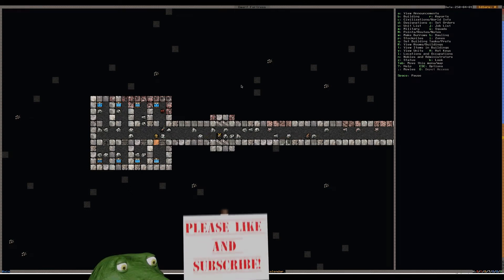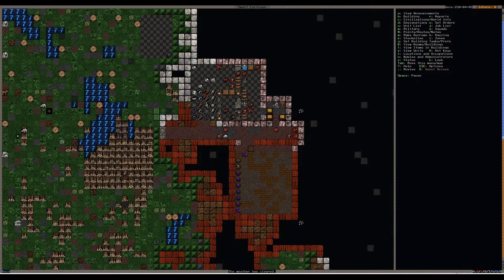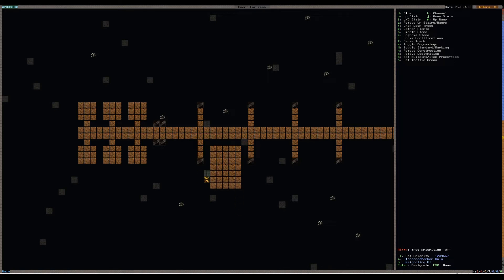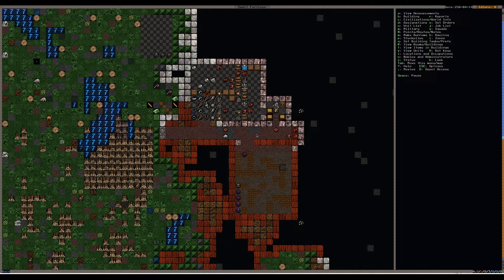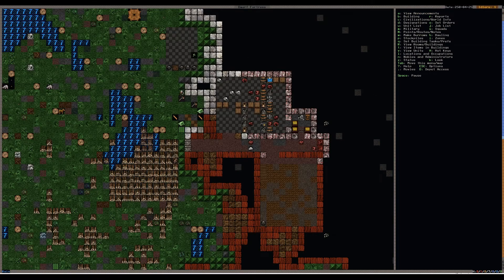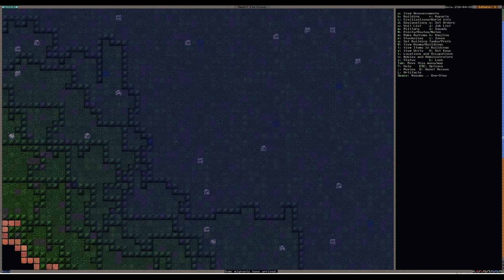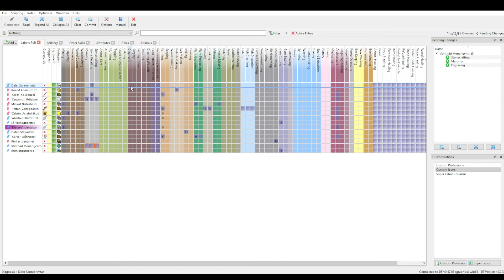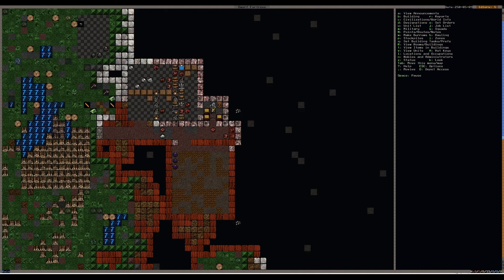Dwarf Fortress - You only Die once - Part 3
The fort is starting to come together, and the first wave of migrants will help things along - comment if you want dwarfing!